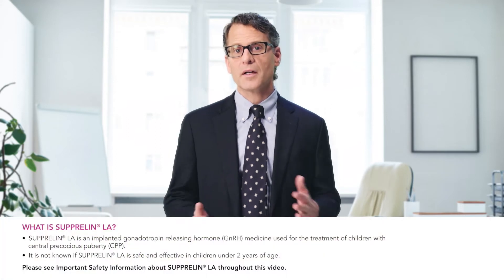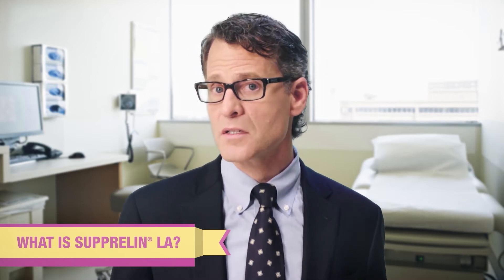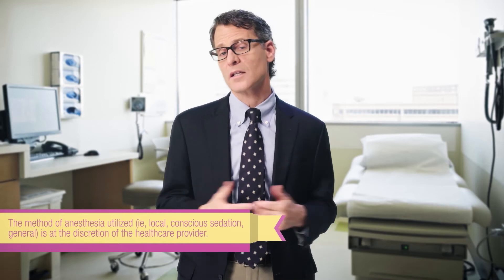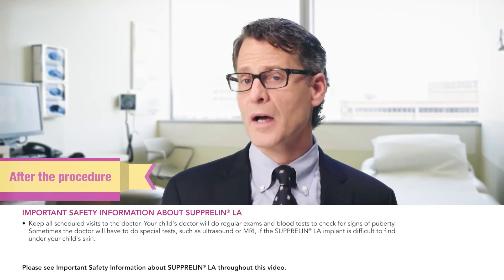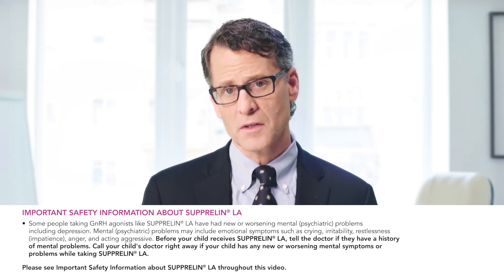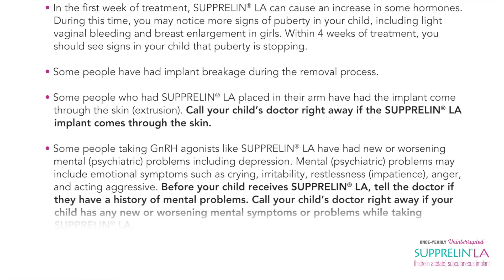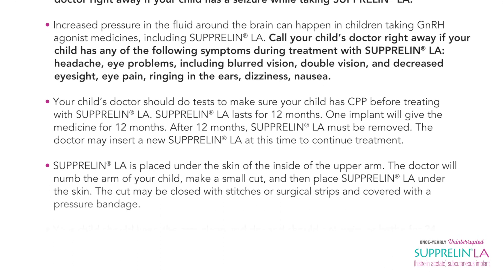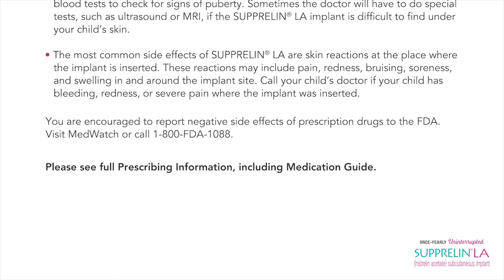Learn about SUPPRELIN® LA (histrelin acetate) and the insertion procedure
Dr. Lanning is an actual physician who was compensated for his time.

Learn about SUPPRELIN® LA and the insertion procedure from Dr. David A. Lanning, professor of Surgery and Pediatrics, as well as Co-Surgeon-in-Chief, Children’s Hospital of Richmond at VCU. Dr. Lanning has performed over 400 implant procedures over the past 10 years.

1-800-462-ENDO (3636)